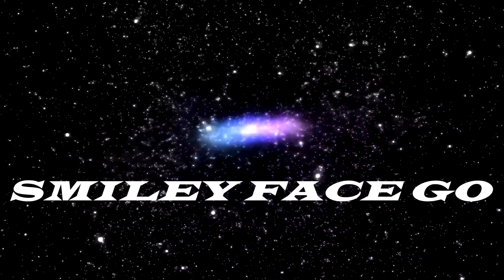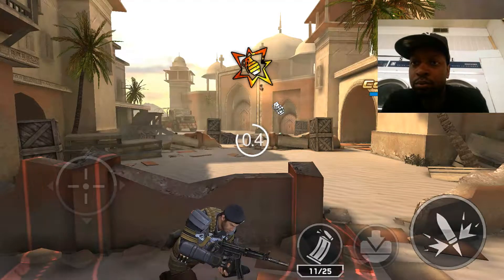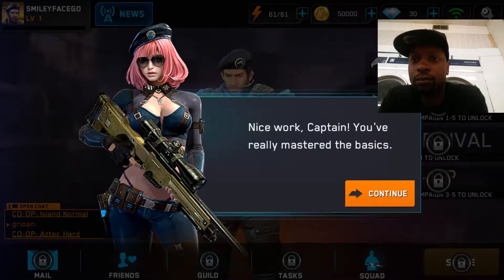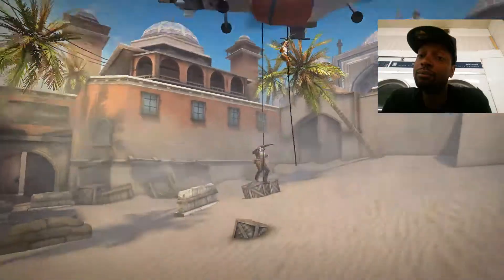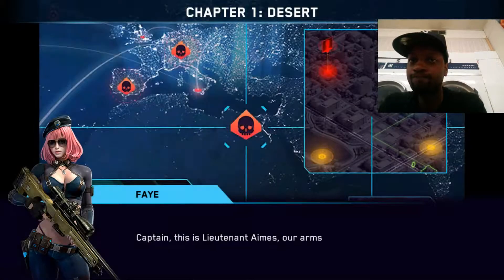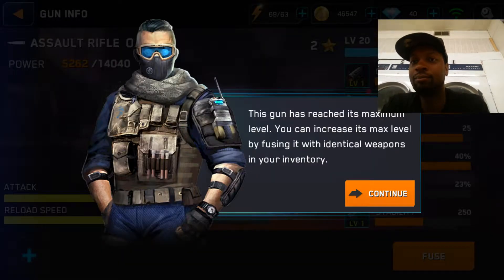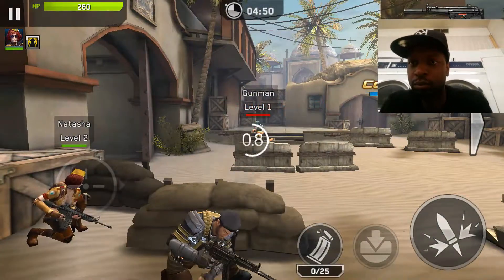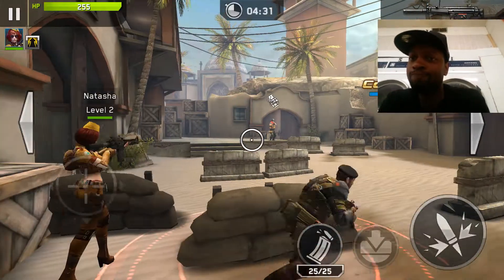🔥Rival Fire - 5 Min. Gameplay & Review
VOICE ACTING! And reg guns.

I am the original mobile gaming sniper. Join me on my journey to play and review virtually every sniper game made for mobile, 5 minutes each.

Rating System:

2 Thumbs Up - Amazing Game! - A definite must play game!
1 Thumb Up - Pretty good game - A good time waster
No Thumbs - Mediocre game - Meh
1 Thumb Down - Bad game - But it could be worse...
2 Thumbs Down - Straight up garbage - Don't waste your time

Rival Fire